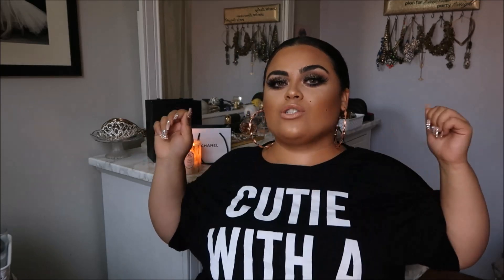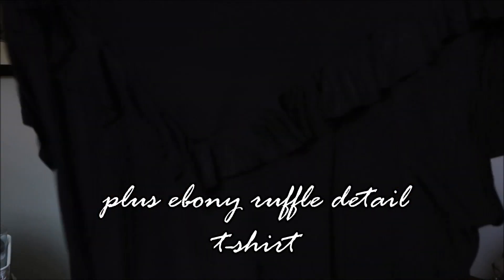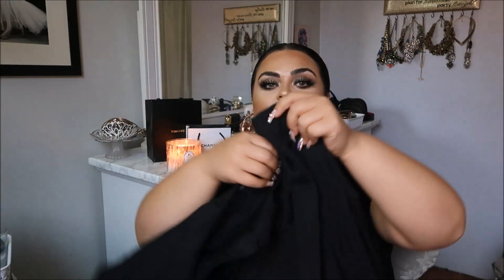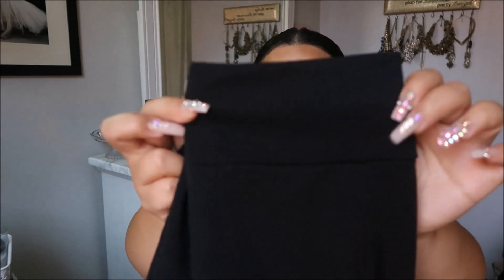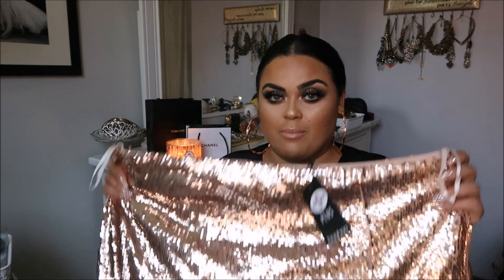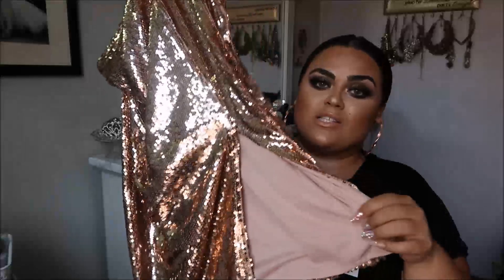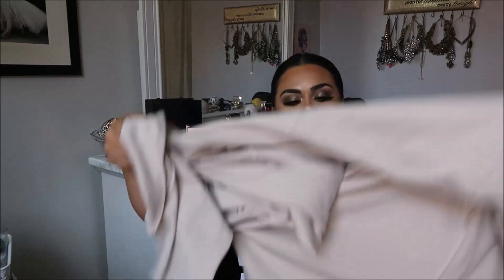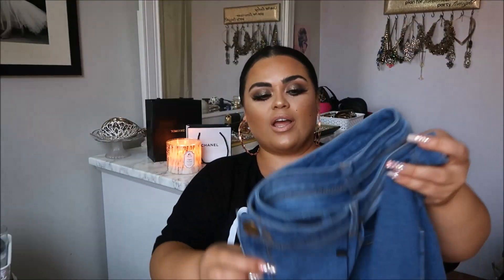BOOHOO PLUS SIZE TRY ON HAUL-BACK TO SCHOOL♡♡ |GABRIELLAGLAMOUR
GABRIELLAGLAMOUR. PLUS SIZE FASHION, BEAUTY, LIFESTYLE, BLOG

Plus Kelly Slogan Tee

Plus Cate Sequin Split Front Midi Skirt

Plus Ebony Ruffle Detail T-Shirt

Plus Rachel Oversized Slogan

Plus Diane Pleat Front Trouser

Lauren Embroidered Loafer Mule

Amelia Pearl Strap Loafer Mule

Plus Penny Tailored Crepe Cape

Plus Freya Ripped Knee Stretch Skinny Jean

Plus Mel Boutique Pearl Embroidered Denim Jacket

Plus Theresa Strappy Wrap Dress

Plus Daisy Belted Waterfall Duster Coat

Plus Elise Tie Ruffle Sleeve Cold Shoulder Top

GabriellaLascano.com

*SNAPCHAT GABRIELLAGLAMOU

FAQ:

My name is gabriella lascano
PLUS SIZE MODEL AND BLOGGER
FORMER CELEBRITY MAKEUP ARTIST
From the Bronx NYC
Latina

CODES

MY FAVE BRUSH SET I LOVE THESE!